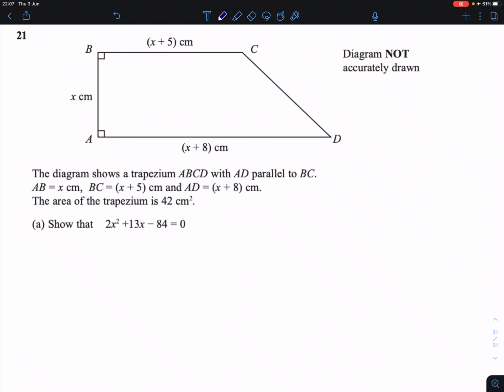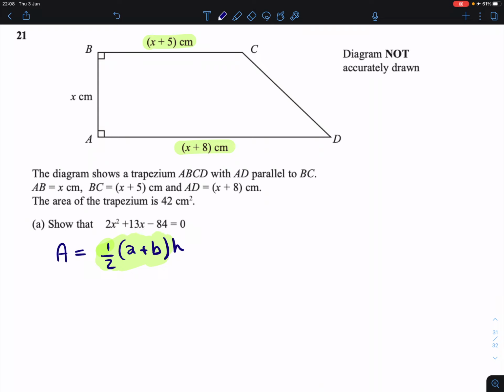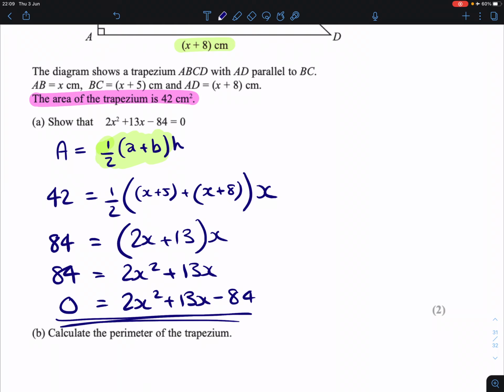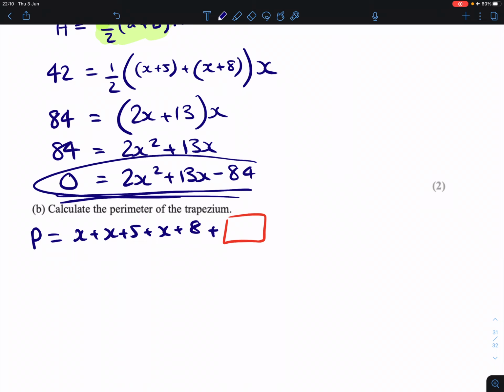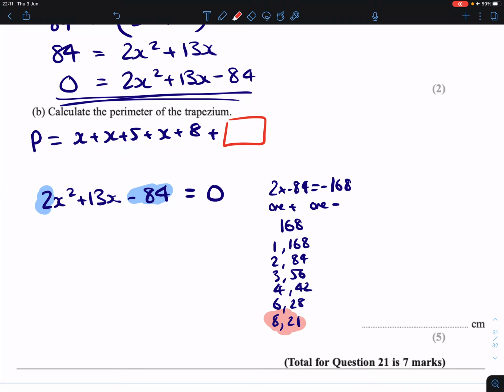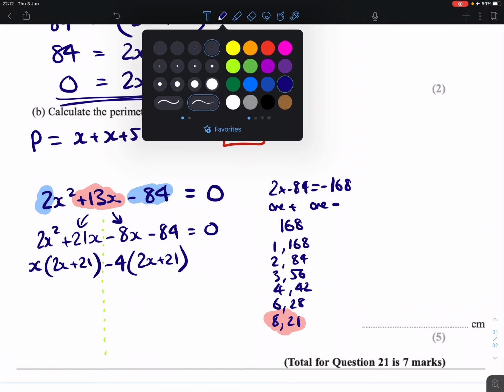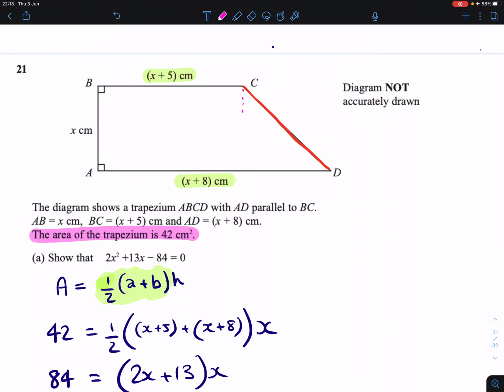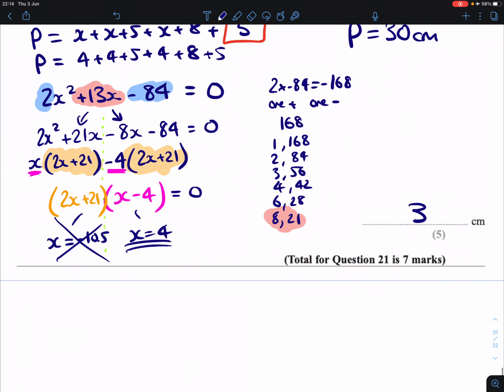January 2012 Higher Paper 3H 1 Question 21 IGCSE Maths Edexcel Mathematics